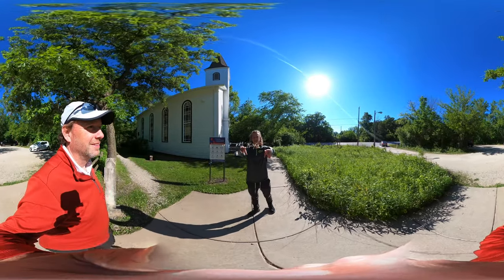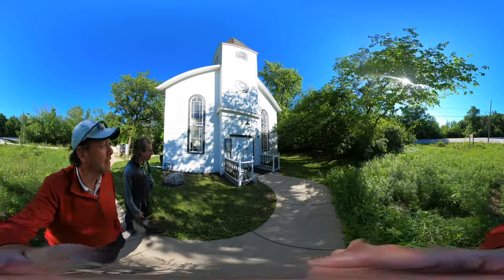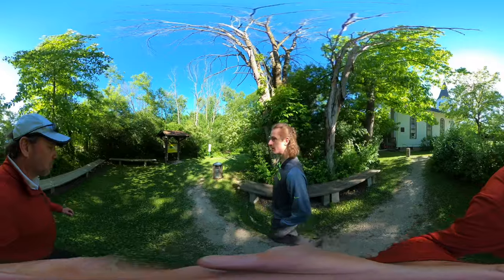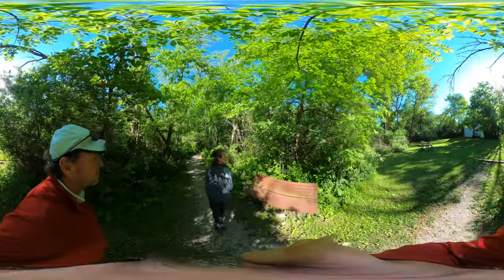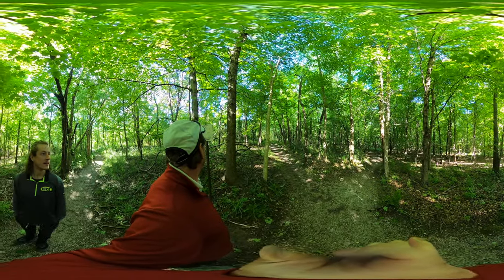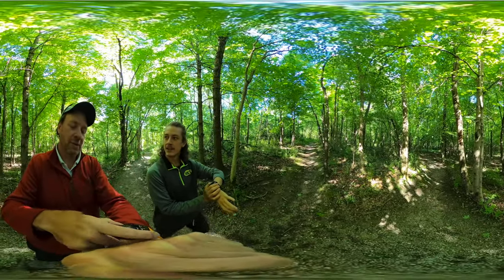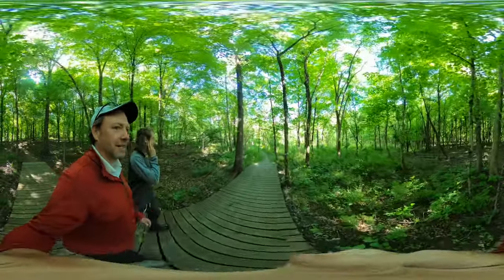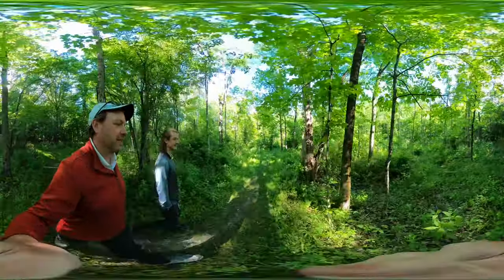Thorn Creek Nature Center, IL - Hike Intro (Hike 360° VR Video)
The Thorn Creek Nature Center is only open on Friday afternoons. The hike is open during sunlight hours. If you have a chance to get into the nature center, there are some interesting items to see.

This hike is supposed to be about 2.5 miles; but as usual, we extended it a bit.

Thorn Creek Woods protects a diversity of habitats, including forest, prairie, savanna, wetland and a portion of Thorn Creek. The preserve is also home to a variety of plant species, including basswood and sugar maple.

Wildlife found at the preserve includes southern flying squirrels, warblers, woodpeckers and a variety of hawk species. The site is managed with invasive species control and prescribed burning to protect and enhance its natural resources.